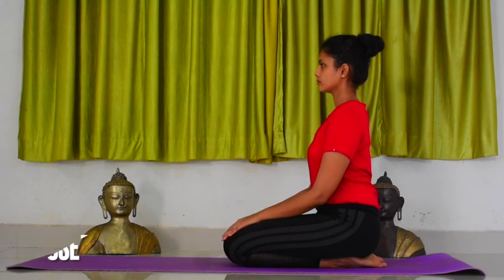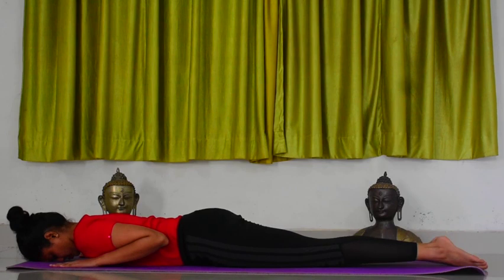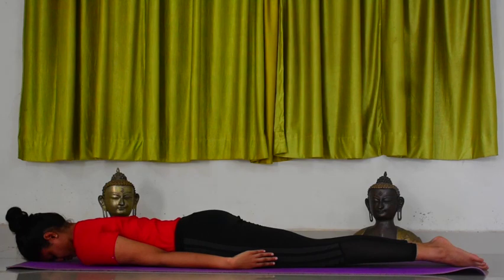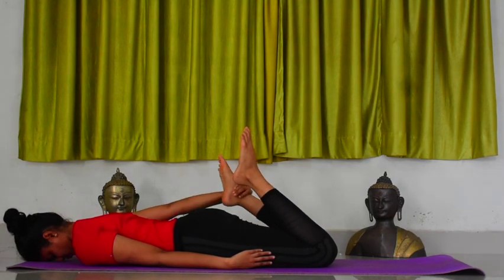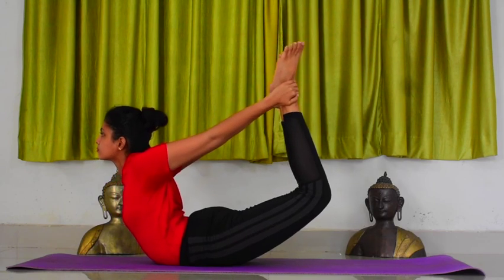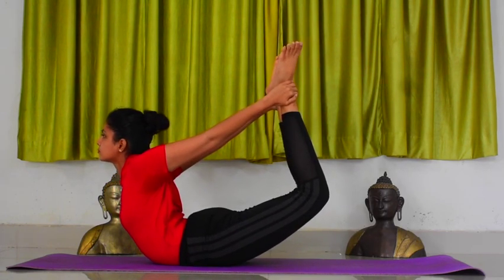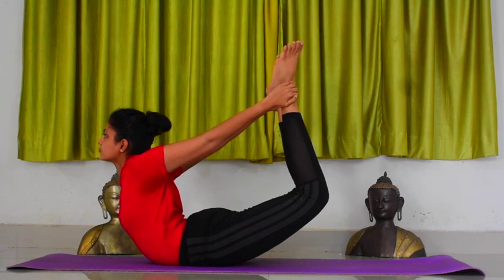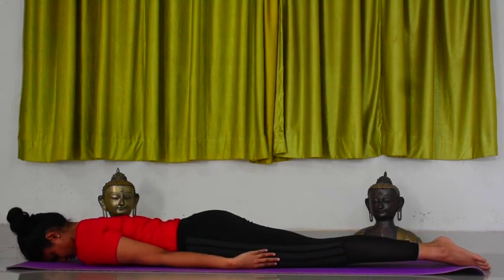Dhanurasana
Dhanurasana - Bow Pose
Contraindications (Who Should Not Do this Asana)
1 High blood pressure
2  Headache
3 Pregnancy